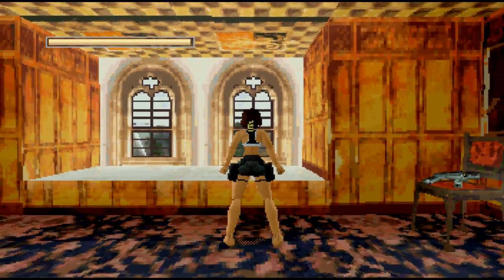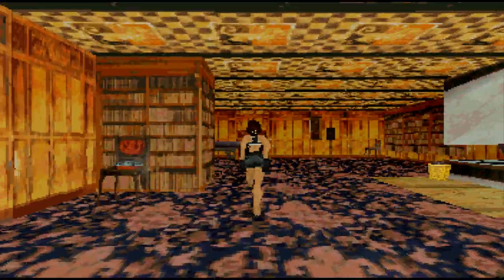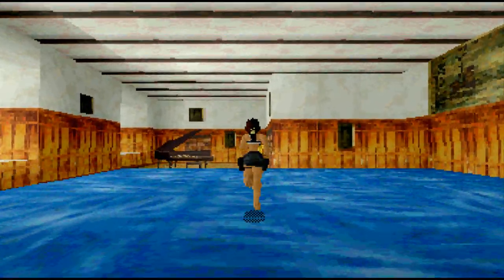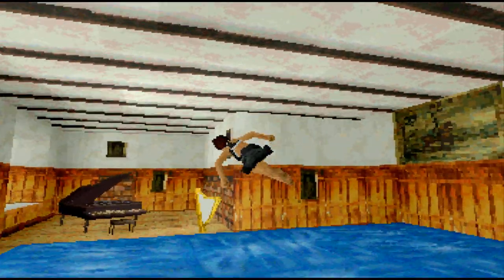Tomb Raider 1: Modding Showcase-RoS Demo 2.0 (Ring of Saturns)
Welcome to Tomb Raider Modding Showcase.
This video will be interest of modding gameplay by modding textured,model swaps etc.
Enjoy interest modding showcase of Tomb Raider.